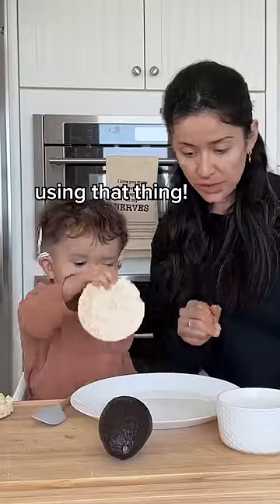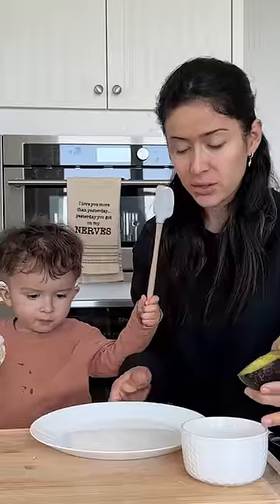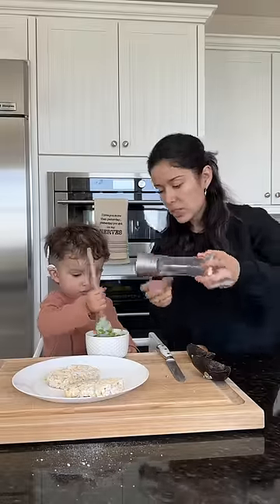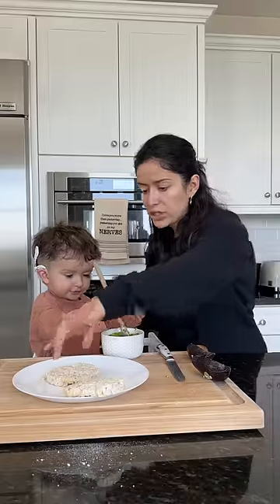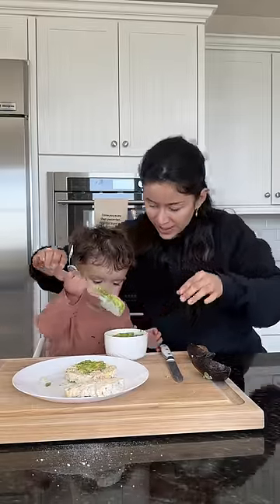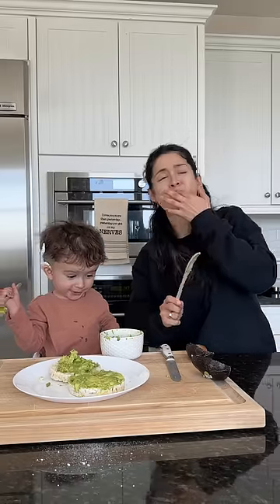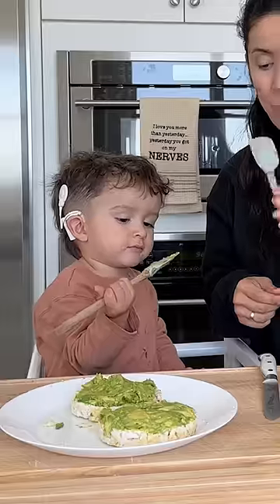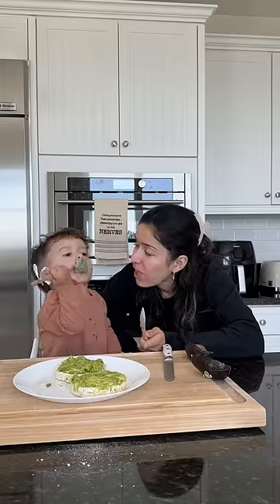My toddler made us breakfast!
Welcome to the CHAMILY!!!